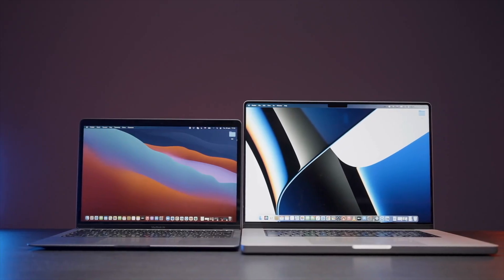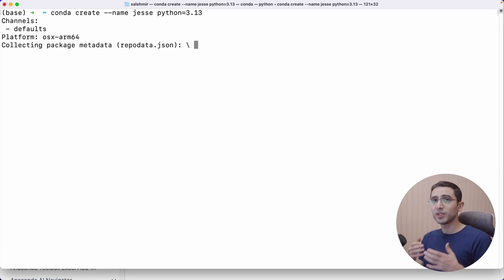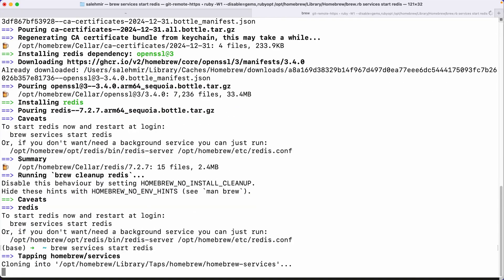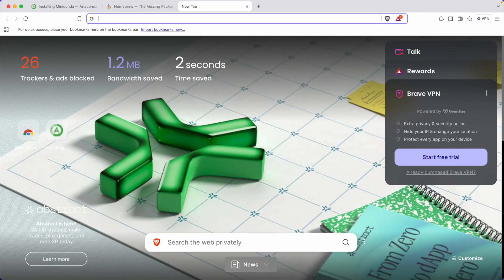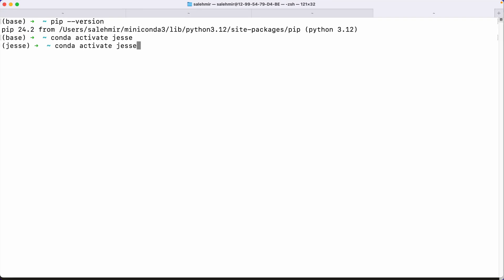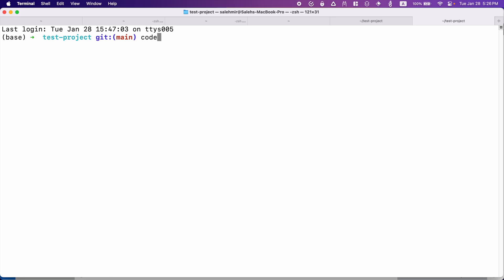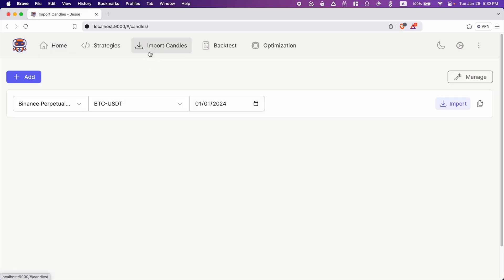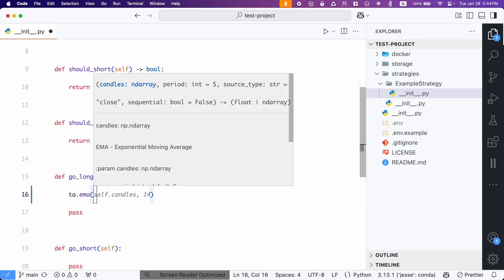How to set up Jesse on macOS for algo-trading in Python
In this video, I will walk you through how to set up Jesse on the brand new macOS Apple Silicon machine for algorithmic trading in Python.